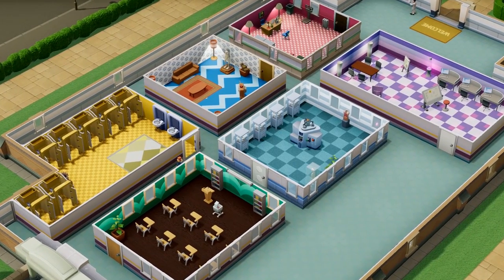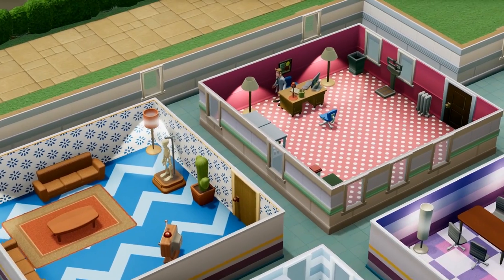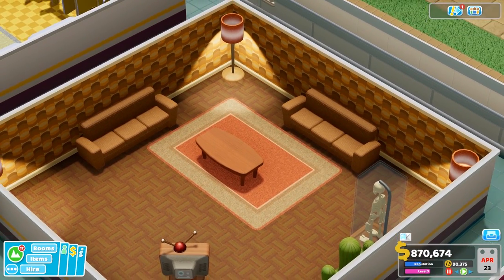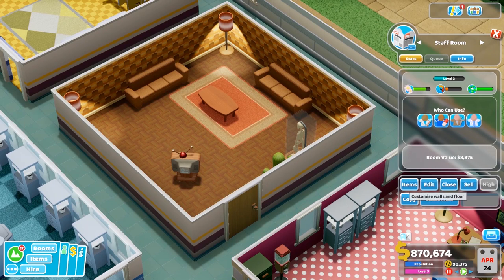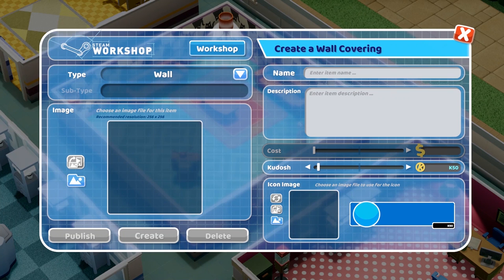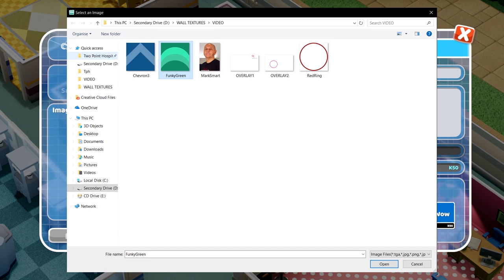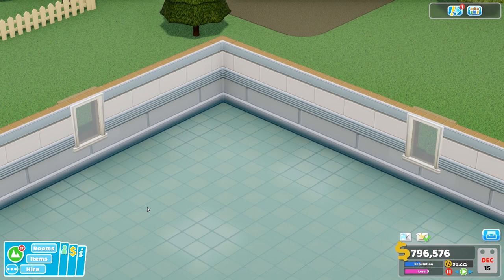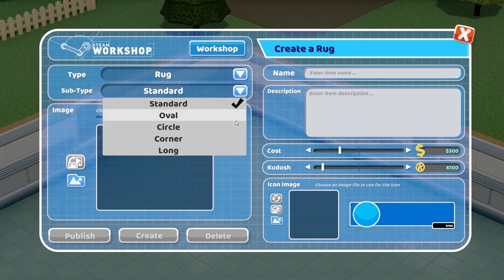Two Point Hospital: Interior Designer Free Update Overview [OUT NOW!]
Get an overview of the brand new, free Interior Designer update for Two Point Hospital. Get your own walls, floors, rugs and pictures into the game in just seconds... and it's out RIGHT NOW!

(Get the content from this video in your game right now!

Put your own face in the game, and then publish it to the Steam Workshop for instant global superfame. Or take a photo of your cat and turn it into the cutest wallpaper you've ever seen (you're biased).

We're always listening to community feedback, and this is the latest in a long series of free updates for Two Point Hospital.

Or maybe Twitter is more your thing? No worries, we're over there too! @2PointHospital